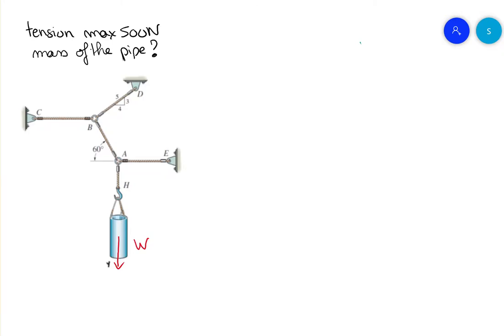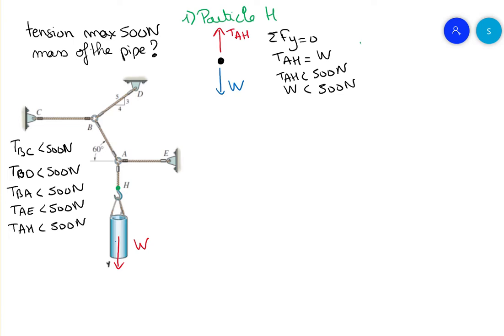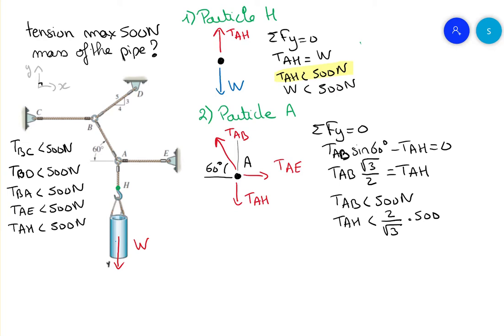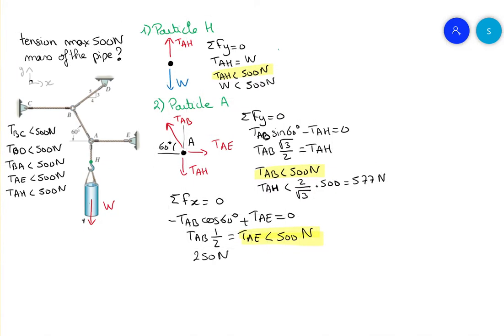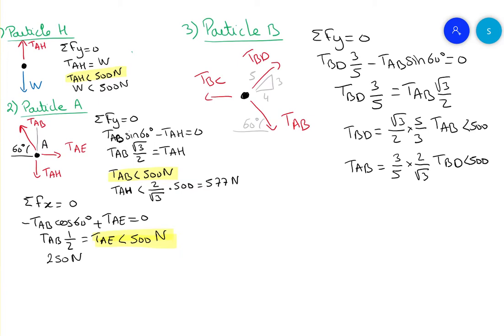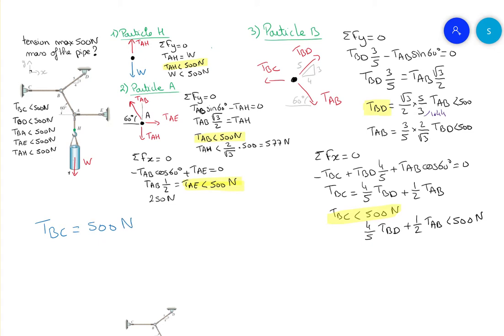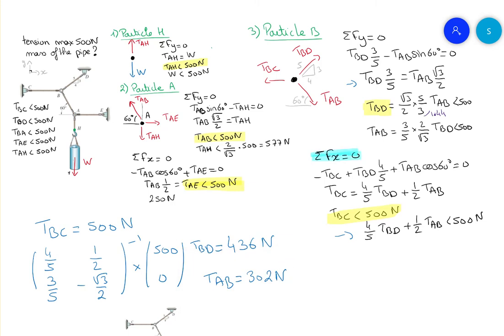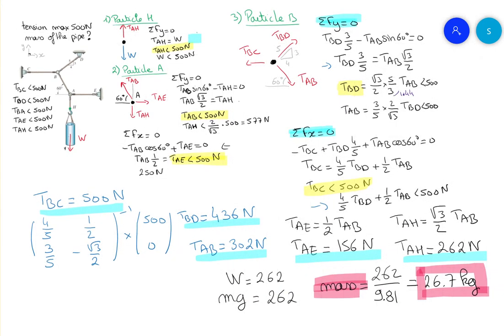Statics 3 27